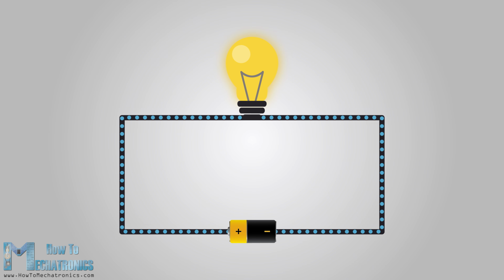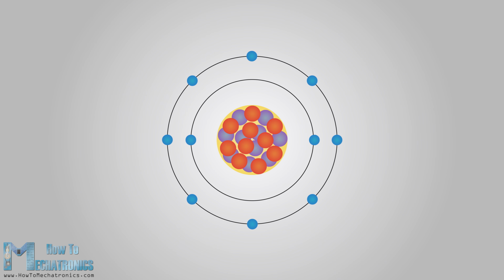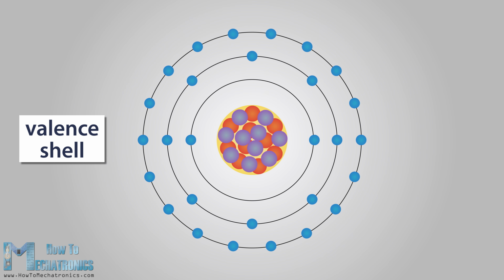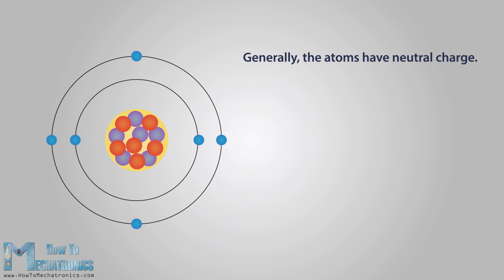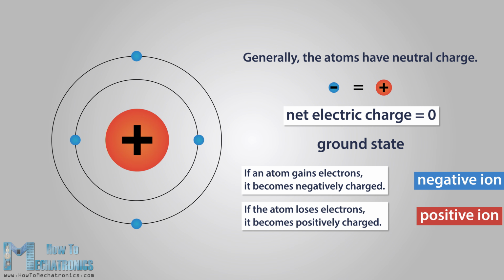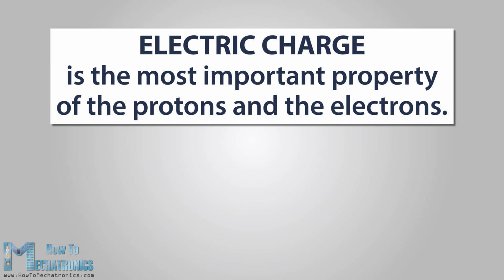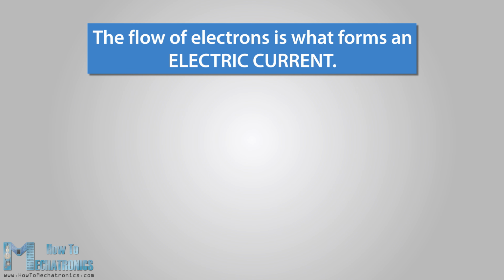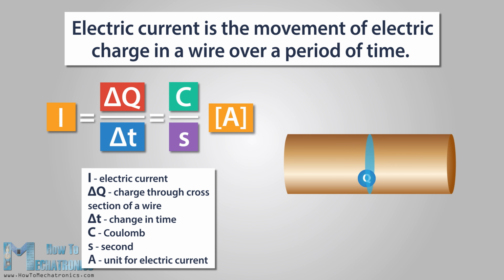What is Electric Charge and How Electricity Works | Electronics Basics #1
In this tutorial we will learn what electric charge and current is and how electricity works.

Find more on my website!